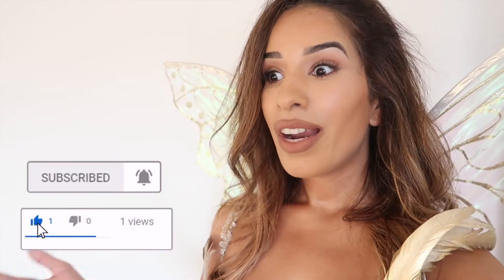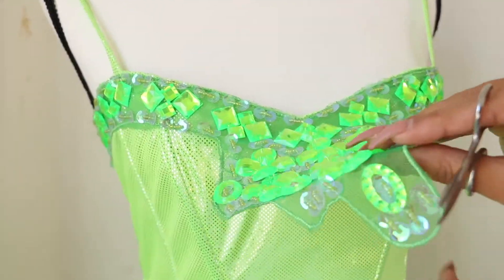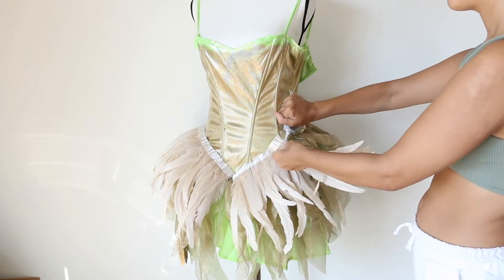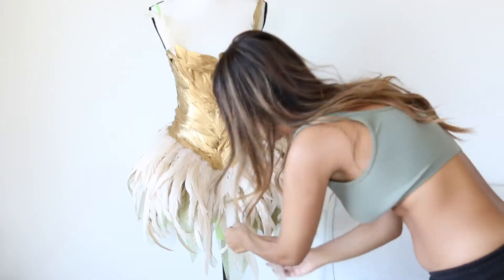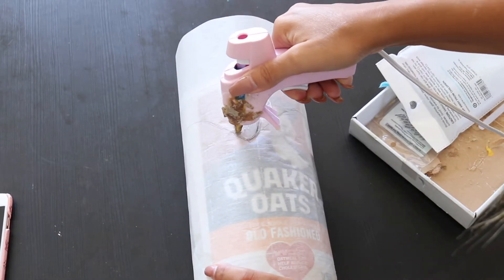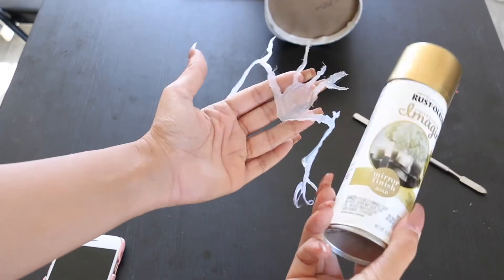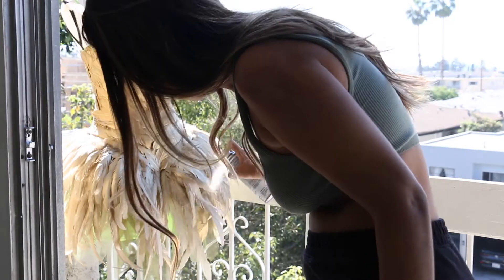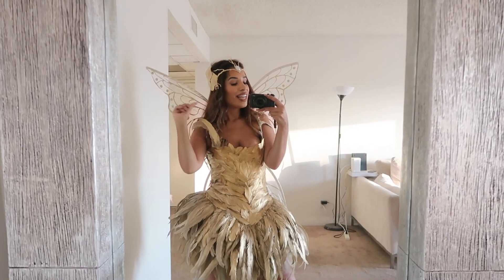DIY KENDALL JENNER FAIRY HALLOWEEN COSTUME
Hey guys!
so I know I am super late this year lol, but I still had to do one Halloween video, so today we are taking a break from my Bora Bora Vlogs and we are having another celebrity DIY Halloween costume.
Here you can find all the materials I have used, from the feathers  to the dress  everything is here

Gold feathers
Gold feather trim
Rooster feathers trim
E6000 glue
Gold spray paint
Hot glue gun
Tinkerbell costume